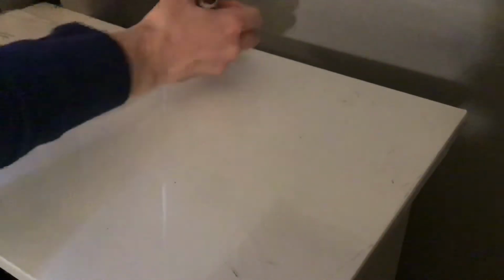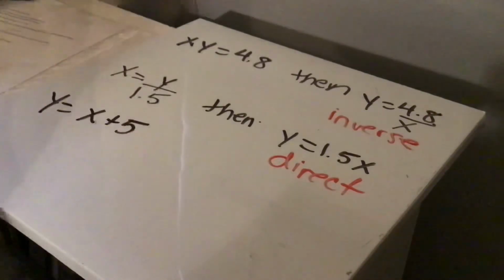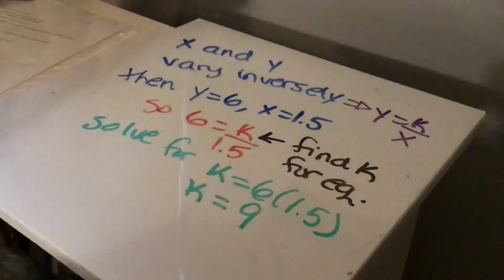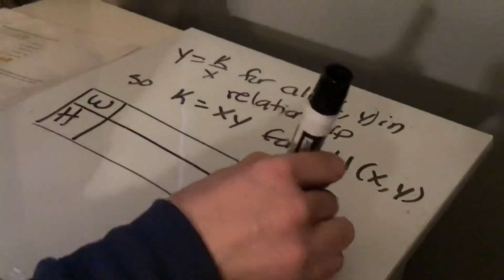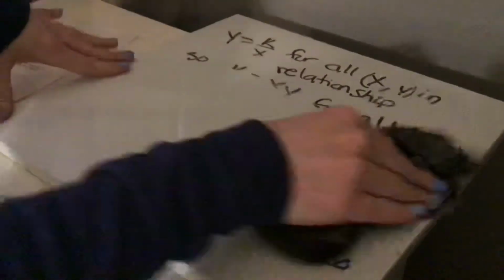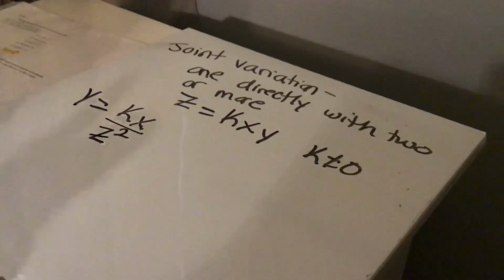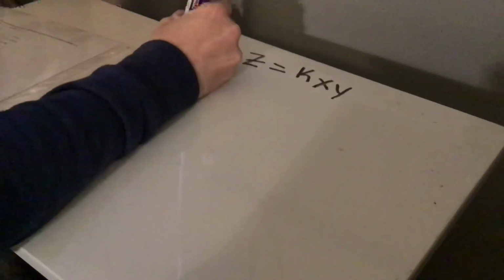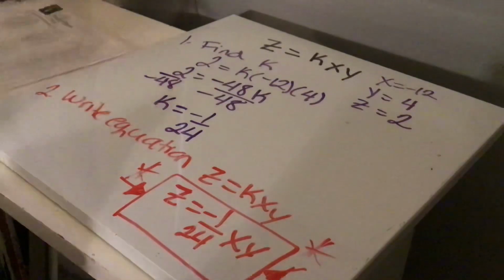Algebra 2 Lesson 9.1